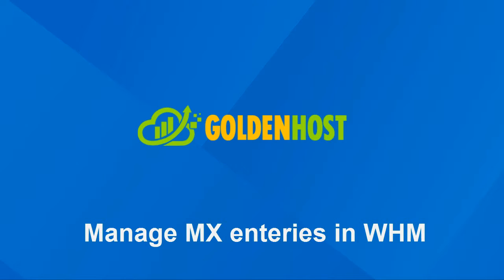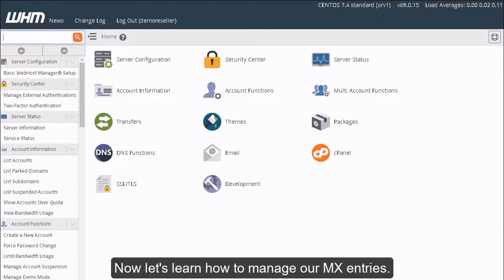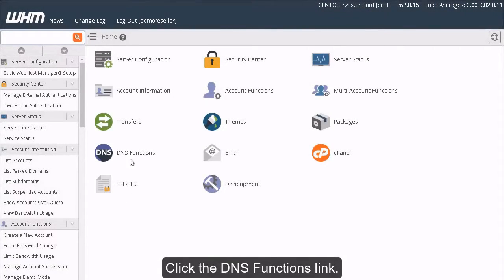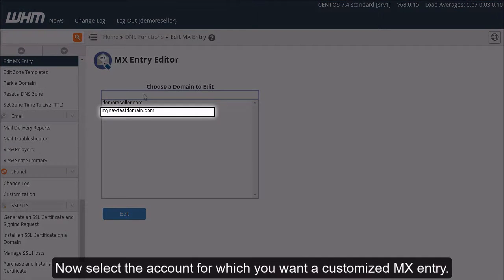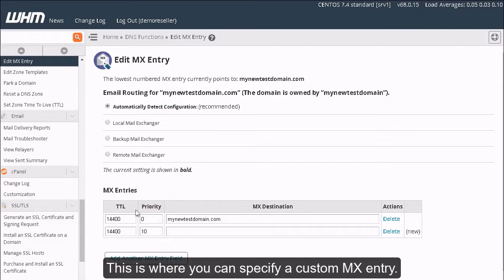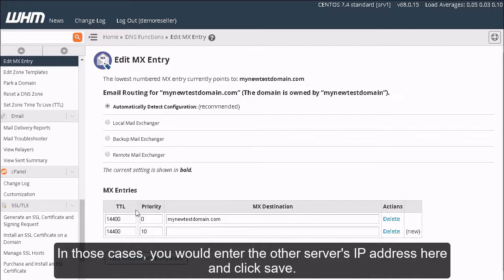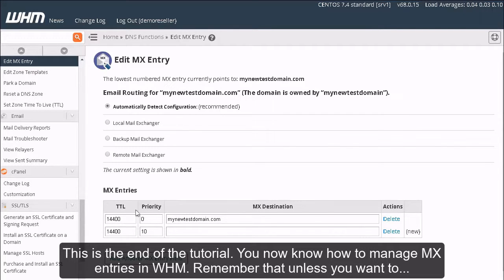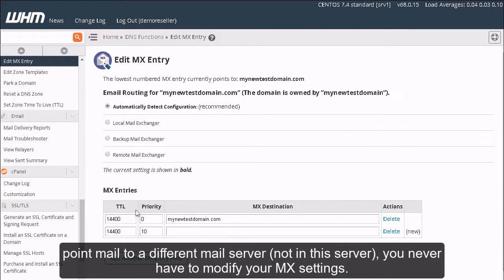WHM Tutorial! Manages MX entries in WHM